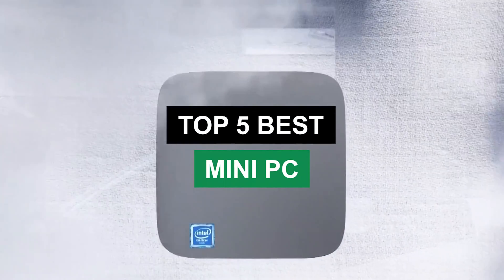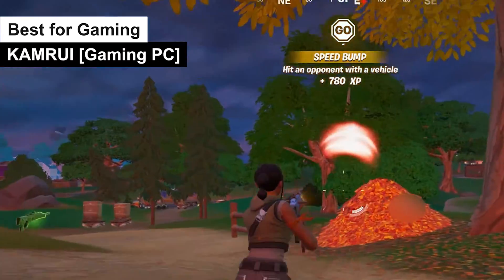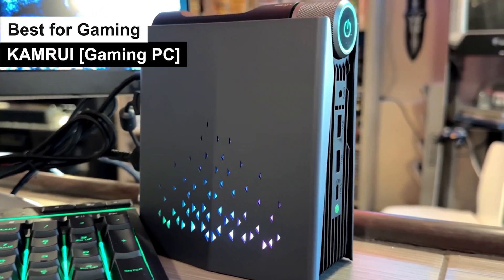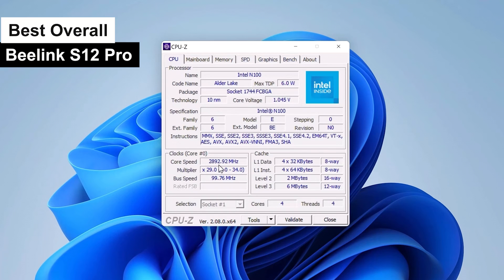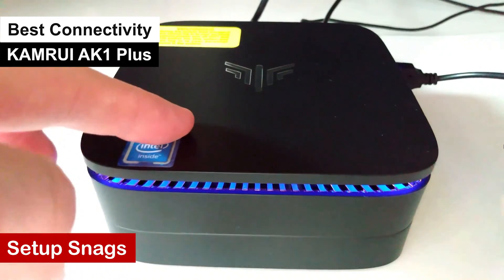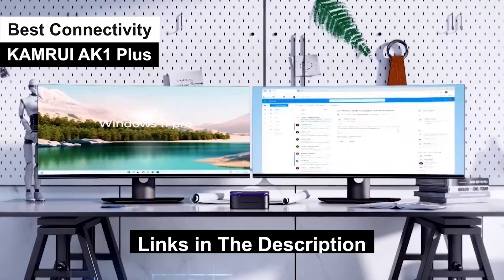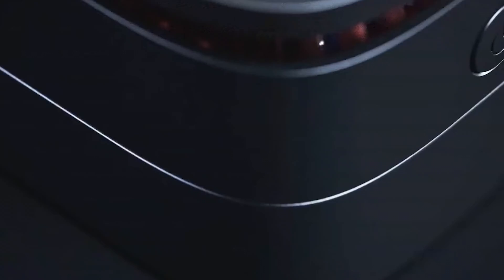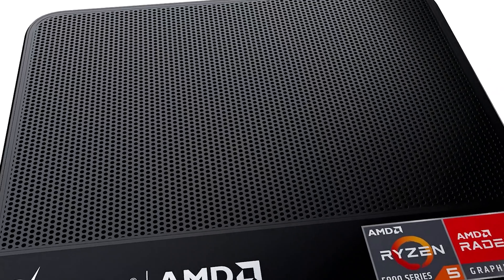Top 5: Best Compact Computer 2024!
Best Compact Computer of 2024!
Compact Computer are Tiny Tech Titans, Which compact powerhouse will outperform the rest?

➜ Links to the Best Compact Computer mentioned in this video:

➜ Beelink S12 Pro

➜ KAMRUI [Gaming PC]

➜ KAMRUI AK1 Plus

➜ Beelink with AMD Ryzen 5 5560U CPU

Top 5: Best Compact Computer of 2024!

Now, let's dive into what makes each of these Compact Computers stand out:

Beelink S12 Pro: The jack-of-all-trades in the Mini PC world, perfect for those who want a Mini PC that does it all.

KAMRUI [Gaming PC]: Your gaming soulmate, optimized for high-performance gaming.

KAMRUI AK1 Plus: The social butterfly of Mini PCs, offering a port haven for tech-savvy folks.

Dell OptiPlex 7050: The budget-friendly choice that doesn't skimp on performance, ideal for penny pinchers.

Beelink with AMD Ryzen 5 5560U CPU: The Usain Bolt of Mini PCs, designed for those who want to go fast and furious.

And remember, the products in this video are in no particular order, so make sure to watch till the end for the full scoop!

Chapters:
00:0  Best Compact Computer 2024 ?!
0:56 KAMRUI [Gaming PC]
2:28 Beelink S12 Pro
3:58 KAMRUI AK1 Plus
5:06 Dell OptiPlex 7050
6:22 Beelink with AMD Ryzen 5 5560U CPU
7:41 Conclusion